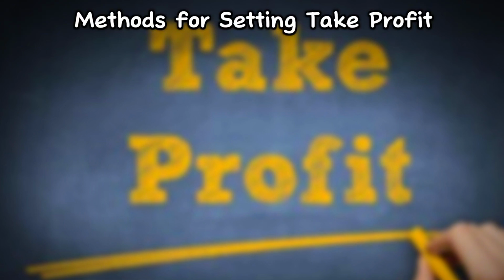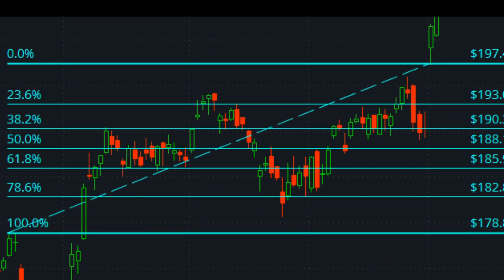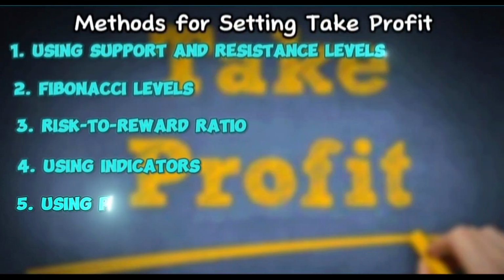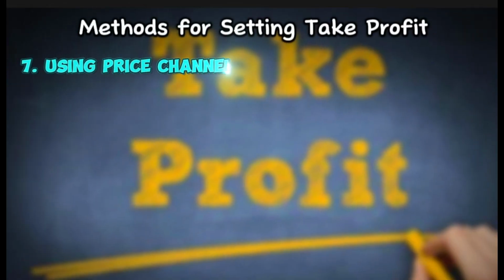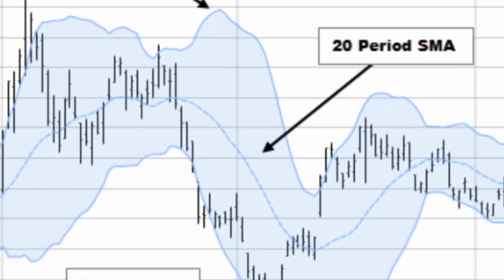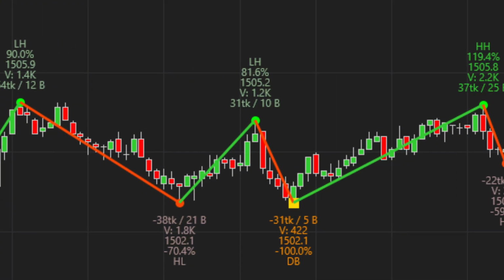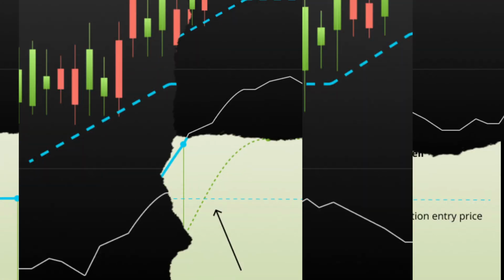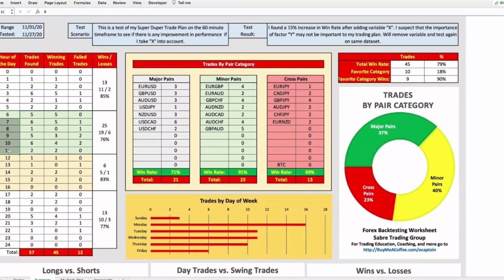Different strategies in Forex Trading | how to find best trailing stop loss indicator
📢 Master Take Profit in Forex Trading Like a Pro! 💰📈

Hello, dear traders! 🚀 Are you struggling with setting the right Take Profit (TP) levels in your Forex trades? Do you often exit too early or too late, missing out on maximum profits? 😩 If so, this video is for you!

if you want to find Different strategies in Forex Trading and how to find  best trailing stop loss indicator. you could to see this video

In this detailed Forex trading tutorial, we will explore 12 powerful strategies that top traders use to maximize profits while minimizing risks. Whether you're a beginner trader just starting or an experienced forex trader refining your strategies, mastering Take Profit levels is a game-changer! 🎯

🔥 What You Will Learn in This Video:

✅ What is Take Profit (TP)? Why is it crucial for profitable Forex trading?
✅ 12 PROVEN methods to set Take Profit like a professional trader! 📊
✅ How to use Support & Resistance levels to find the best exit points!
✅ Fibonacci Retracement Strategy – A powerful way to set TP levels! 🔥
✅ How the Risk-to-Reward Ratio ensures long-term trading success!
✅ Using Trading Indicators like Moving Averages, ATR, and Pivot Points to determine TP targets!
✅ How to set Take Profit based on Price Action, Chart Patterns, and Swing Highs/Lows!
✅ The best trailing take profit technique to lock in profits while letting trades run!
✅ Why time-based exits work best for some trading strategies!
✅ BONUS: Pro tips to avoid common mistakes when setting TP levels! 🚀

📌 Why Take Profit is Key to Forex Trading Success?

Many traders focus only on entries, but knowing where to exit is what separates winning traders from losing ones. Even the best trading strategy can fail if you don’t have a proper take profit plan. A well-placed TP level helps:

🔹 Lock in profits before the market reverses 📈
🔹 Reduce emotional decision-making & fear-based exits 🤯
🔹 Improve risk management and overall trading consistency ⚖️
🔹 Optimize forex scalping, day trading, and swing trading strategies!

💰 Which Take Profit Strategy is Best for You?

There is NO single "best" method—every trader has a unique style! Whether you trade Forex, Crypto, Stocks, or Indices, the key is to test different TP techniques and find what works best for your trading plan.

📊 Some traders prefer technical indicators like Bollinger Bands or ATR, while others use price action, chart patterns, or Fibonacci levels. Professional traders often combine multiple methods for better accuracy!

🚀 Boost Your Trading Profits Today!